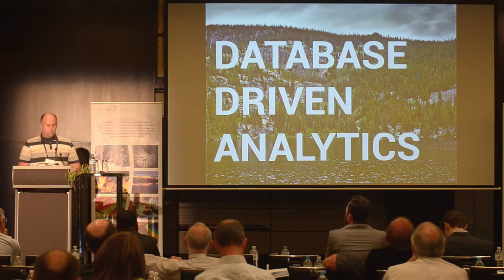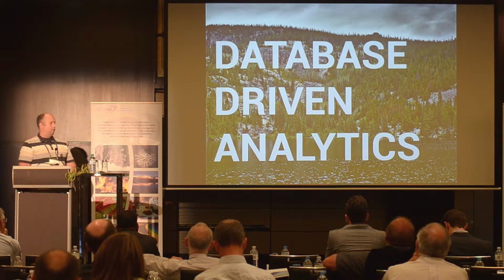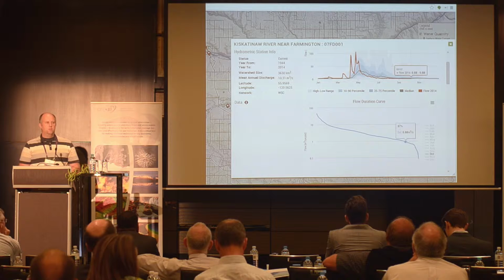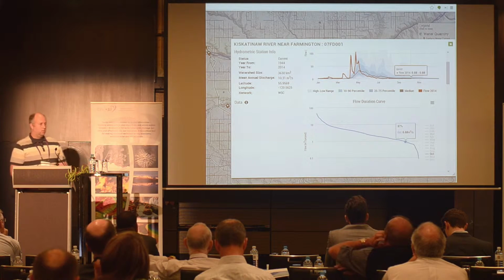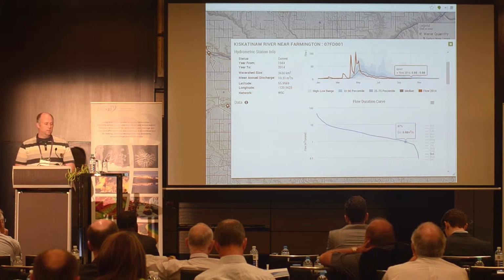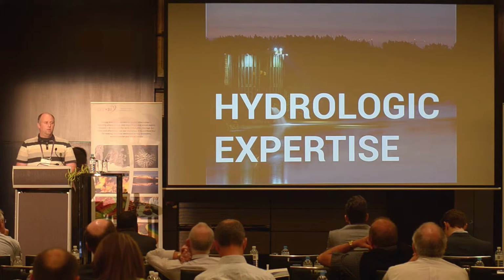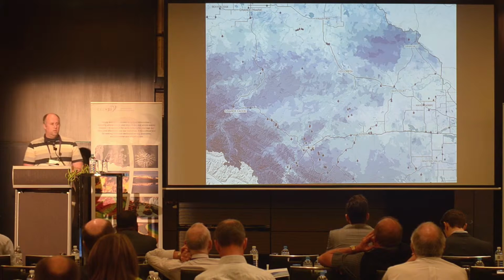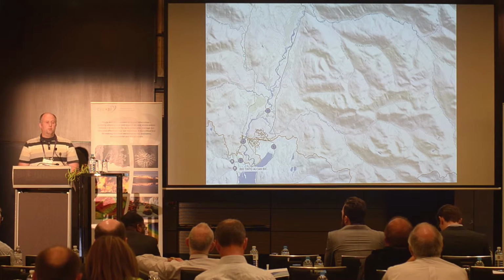Foundry Spatial - Ben Kerr live at CRCSI Annual Conference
Ben spoke at the annual CRCSI conference in Australia about NOLA Water, a suite of data-driven tools designed for decision-makers and industry professionals in the water management field.